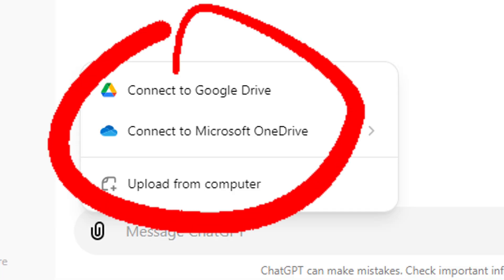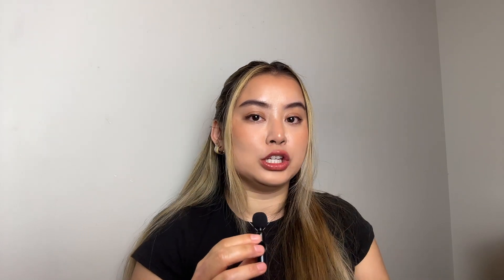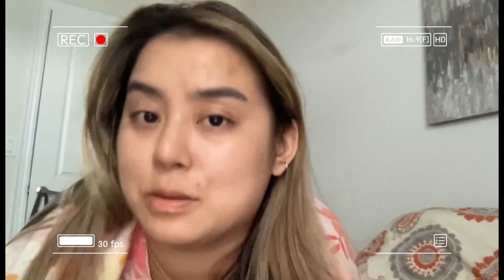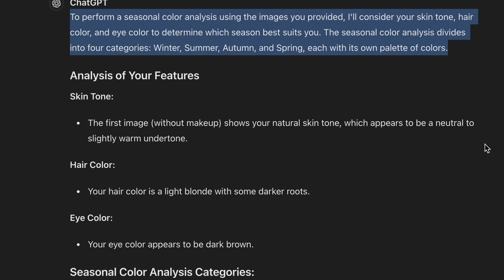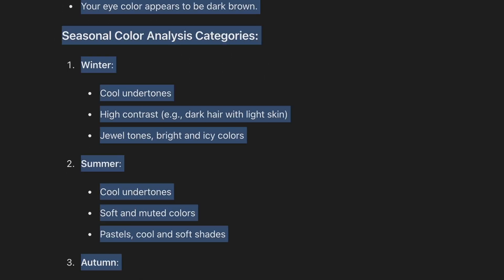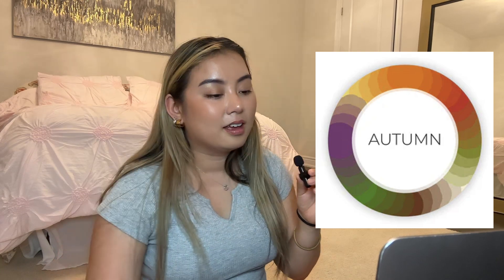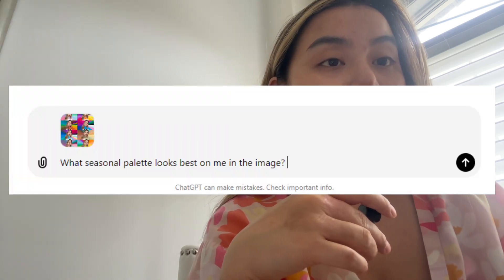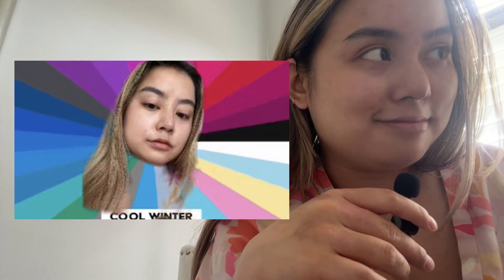🎨 UPDATED: How to do a *FREE* COLOR ANALYSIS using ChatGPT: Uploading Images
— TIME STAMP —
Explanation & ChatGPT Updates - 0:00
Step #1 - 0:47
Step #2 - 1:28
RESULTS - 2:12
Using TikTok to do a Color Analysis - 3:50
Outro - 5:05